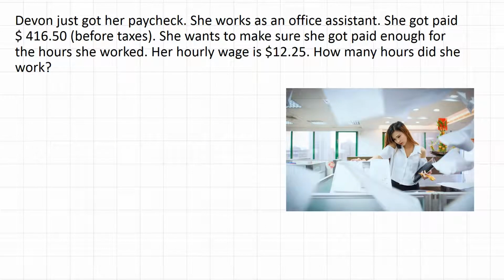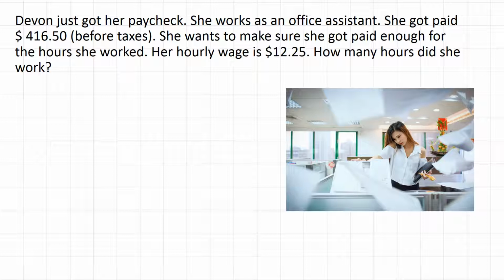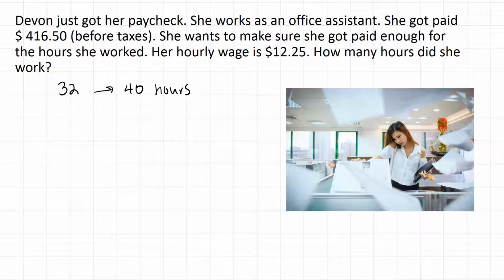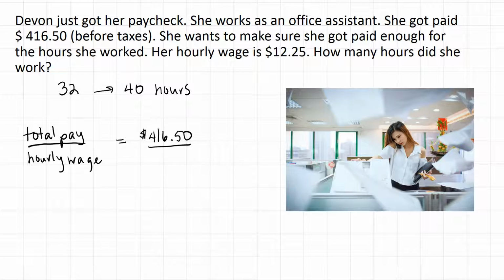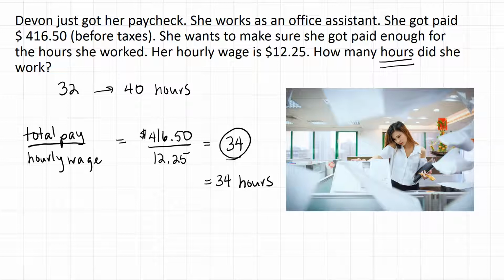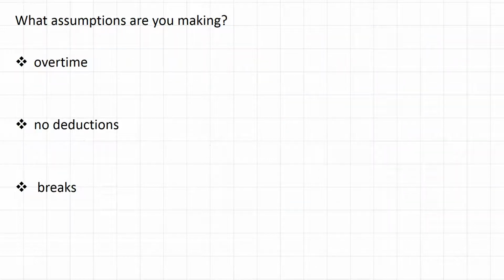Hourly Wages: Hours Worked